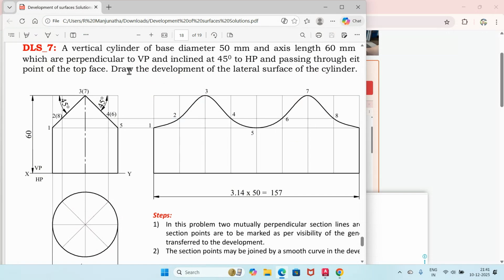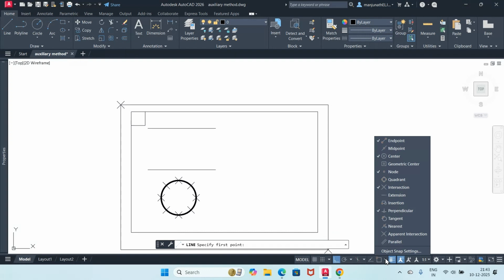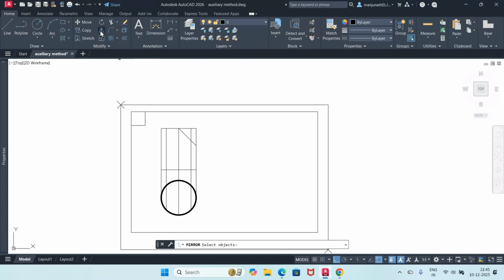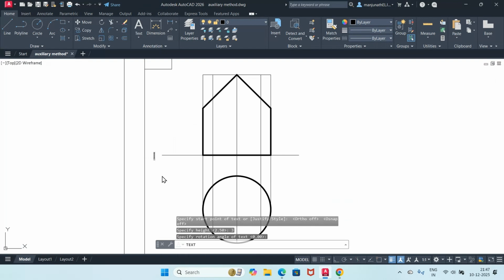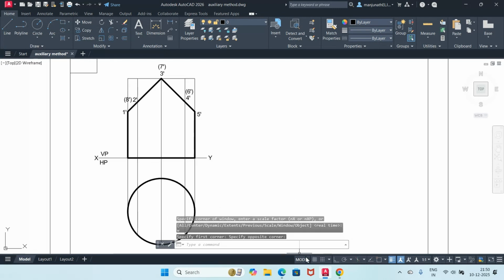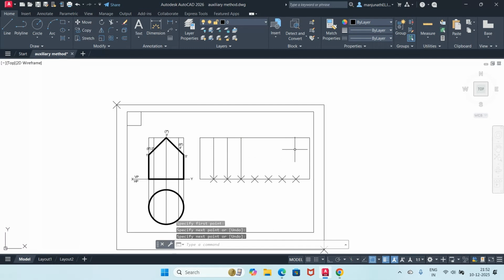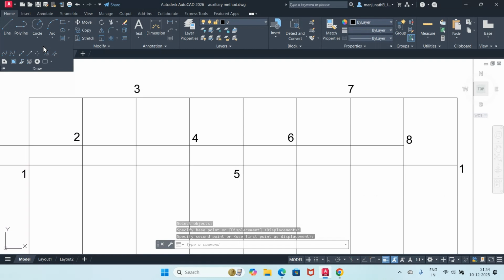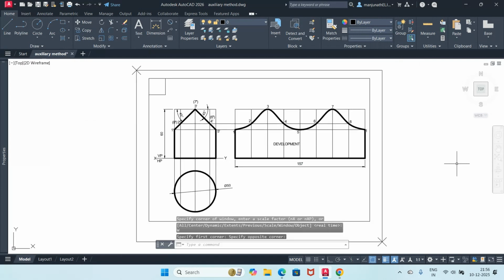DEVELOPMENT OF CYLINDER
Development of lateral surfaces of cylinder cutting on either side from the center of top face of cylinder